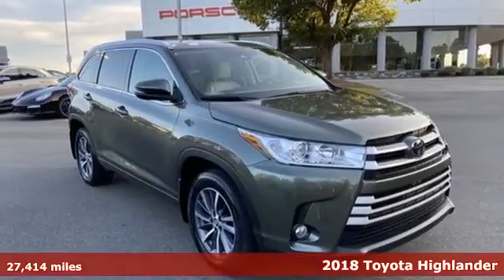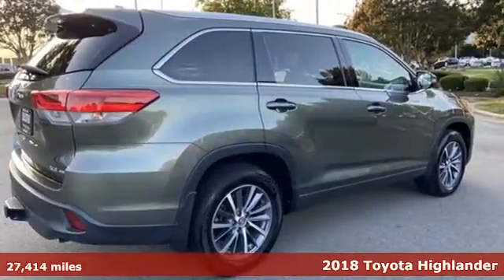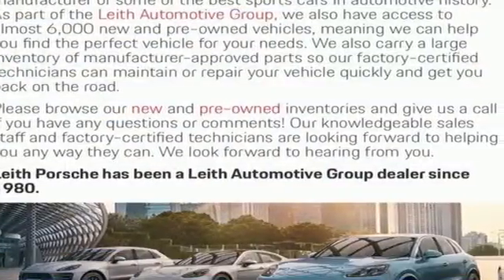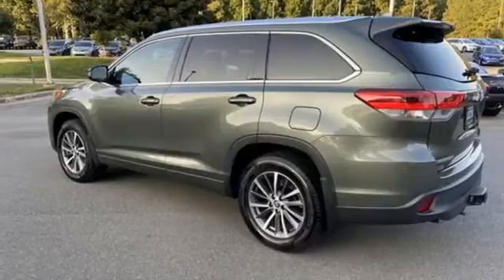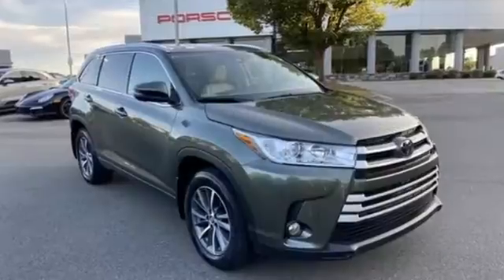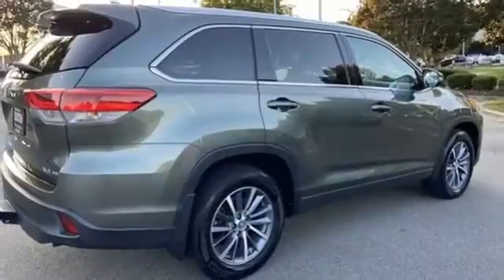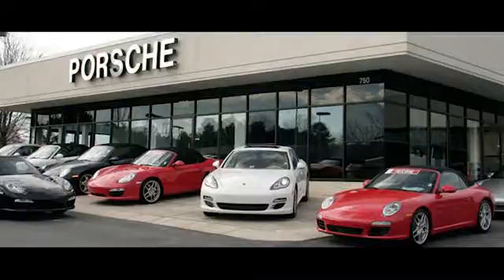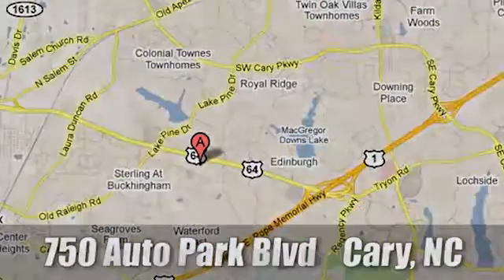Used 2018 Toyota Highlander Cary For Sale, NC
Year: 2018
Make: Toyota
Model: Highlander
Trim: XLE
Engine: 3.5L V6
Transmission: 8-Speed Automatic Electronic with ECT-i
Color: Green
Interior: Almond
Mileage: 27414
Stock #: FP37318A
VIN: 5TDJZRFH3JS851297
10-way Heated Front Bucket SeatsbrFront fog lights, Fully automatic High-beam HeadlightsbrLED BrakelightsbrAuto-dimming Rear-View mirrorbrBrake assist, Hill Descent Control and Hill Hold ControlbrDelay-off headlightsbrDistance-Pacing Cruise ControlbrElectronic Stability ControlbrFront dual zone A/CbrPower Heated w/Turn signal indicator door mirrorsbrIlluminated entrybrLeather Seat TrimbrLow tire pressure warningbrPower LiftgatebrExpress Open/Close Sliding And Tilting Glass 1st Row Sunroof w/SunshadebrEntune Premium Audio w/Nav & App Suite -inc: the Entune Multimedia Bundle , Siri Eyes Free, Entune App Suite, Intelligent Touch controls, SiriusXMbrRemote keyless entrybrProximity Key For Doors And Push Button StartbrValet FunctionbrElectric Power-Assist Speed-Sensing SteeringbrTilt/ Telescoping steering columnbrLeather/Metal-Look Steering WheelbrBlind Spot Monitor w/Lane Change Assist Blind SpotbrToyota Safety Sense P and Rear Cross-Traffic AlertbrLane Departure Alert w/Steering Assist Lane Keeping Assist & Steering Assist Lane Departure WarningbrWiring Harness PackagebrWheels: 18" Turbine-Look AlloybrbrPriced below KBB Fair Purchase Price! Odometer is 4361 miles below market average! 20/26 City/Highway MPG XLE Recent Arrival! or stop by today only at Leith Porsche. Here at Leith Porsche we perform a very detailed preowned inspection on every used vehicle. Our detailed process is designed to ensure that all of our preowned offerings meet a high level of cosmetic appearance and mechanical operation that our clients deserve. Please confirm the accuracy of the included equipment by calling us prior to purchase. And with market based pricing we are confident that our vehicles are priced competitively. Stop by today to see why Leith Porsche is a leader in the Triangle for preowned values since 1969.brAwards:br * 2018 KBB.com Best Family Cars * 2018 KBB.com 10 Most Awarded Brands * 2018 KBB.com Best Resale Value Awards

Address:
700 Auto Park Boulevard